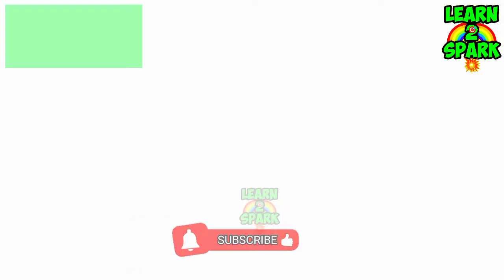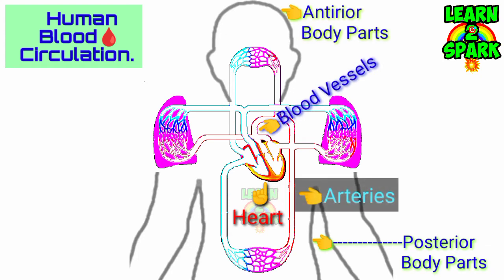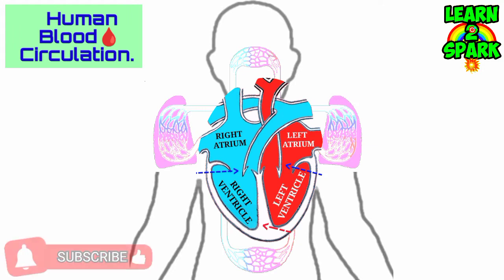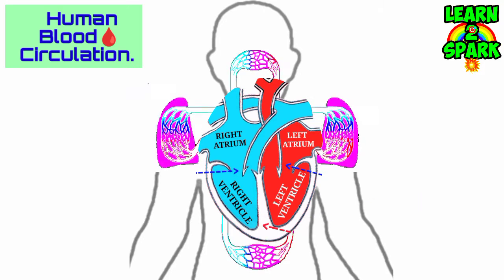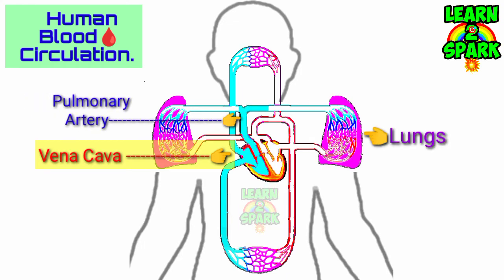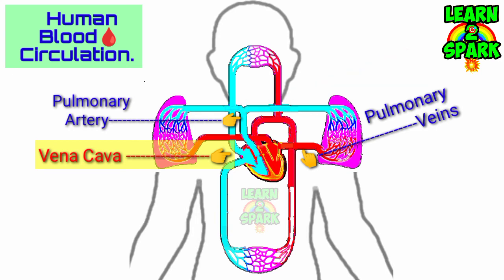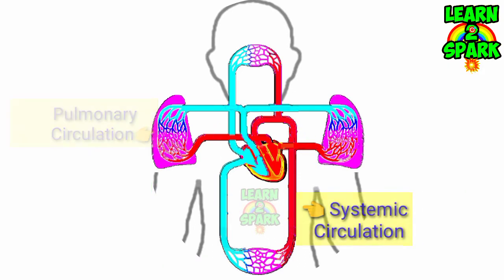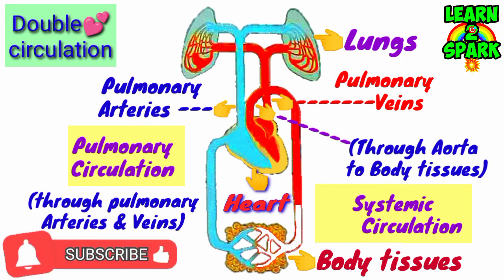HUMAN👤BLOOD🔴CIRCULATION//DOUBLE 💕 CIRCULATION//SUPER 💫EASY-WAY//JUST 4 MINUTES//SCORE🎯BOOSTER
"HUMAN BLOOD CIRCULATION
 & DOUBLE CIRCULATION"
 in a quick and SUPER EASY way.

It is explained in a step by step manner to make you comprehend it easily and to help you REMEMBER FOREVER.